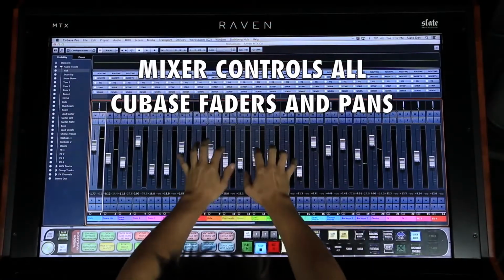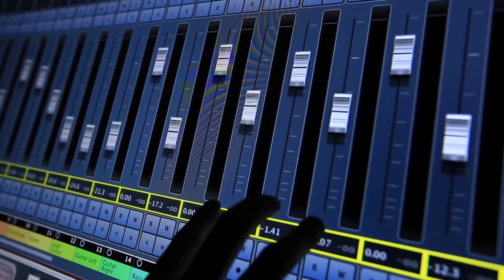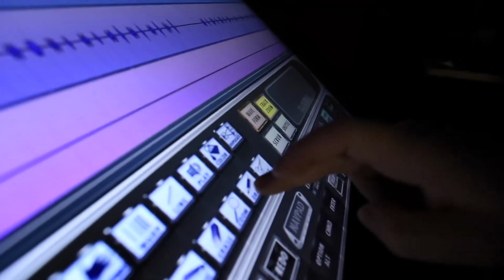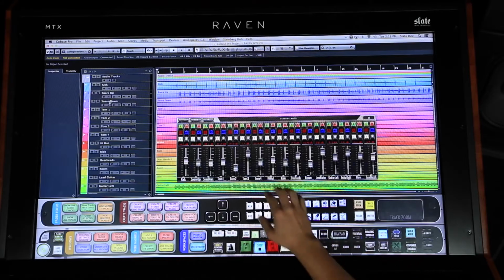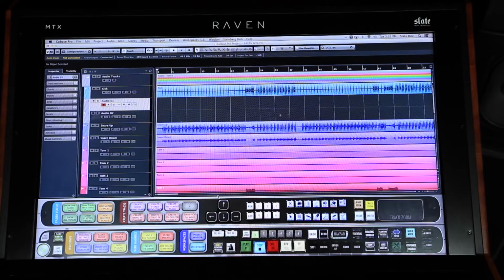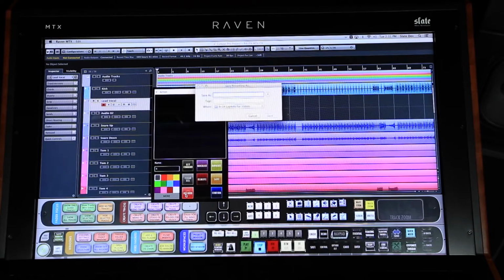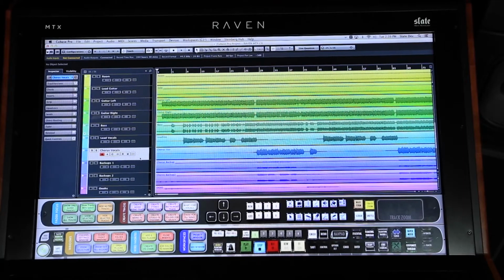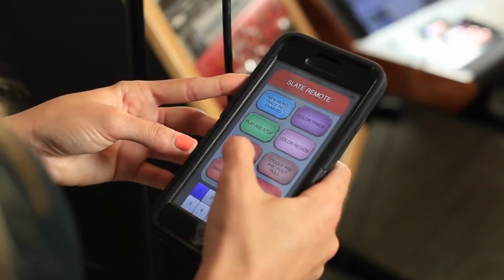RAVEN - Multi-Touch Control Surface for Steinberg CUBASE & NUENDO